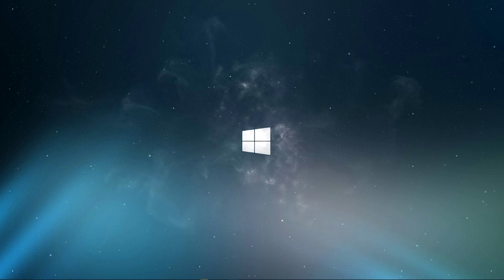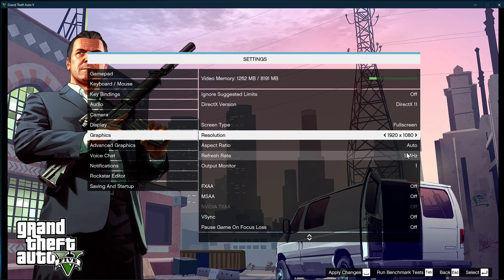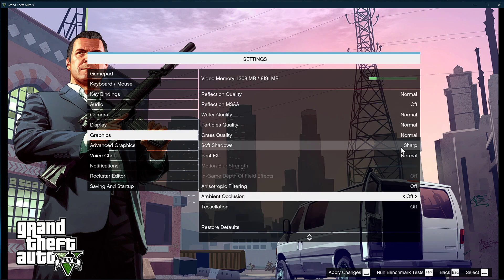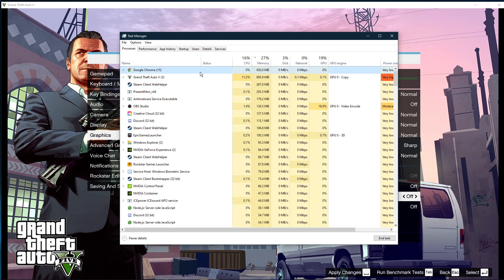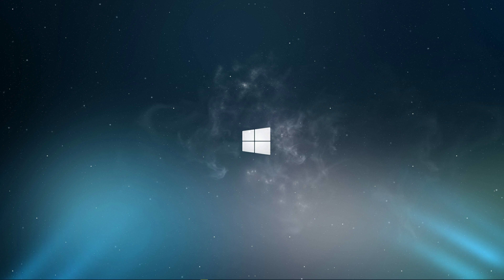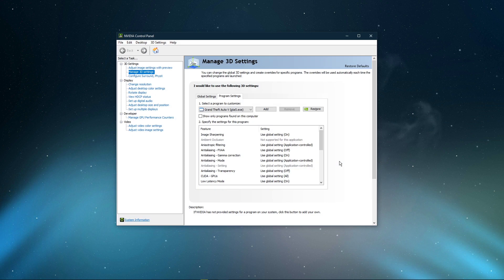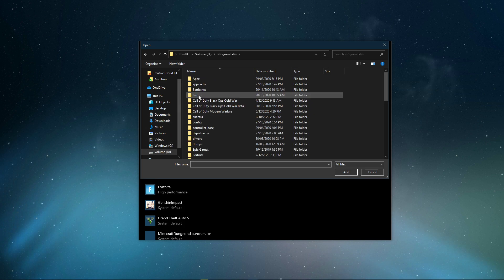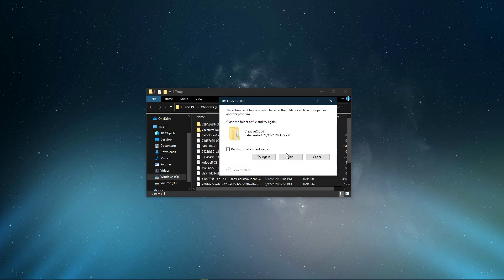GTA V - How To Fix FPS Drops & Increase Overall Performance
A short tutorial on how to fix FPS drops and increase your overall performance when playing GTA 5 on your PC.

Timestamps:
0:00 - Introduction
0:15 - Graphics Settings
1:53 - Task Manager
2:52 - Game Bar
3:17 - Update GPU
3:45 - Update OS
4:01 - NVIDIA Control Panel
4:41 - Graphics System Settings
5:24 - Delete Temp Files